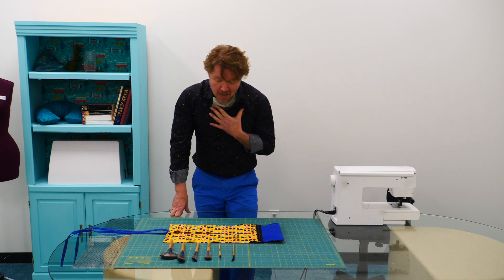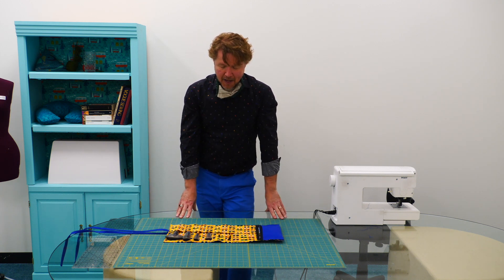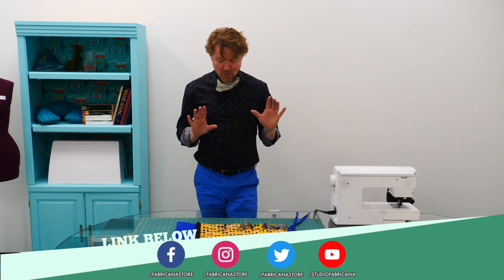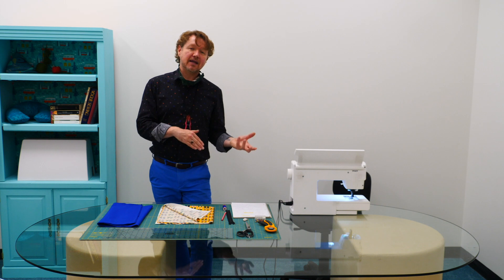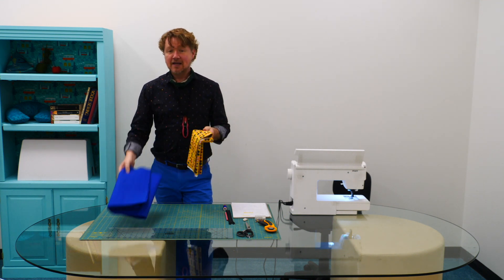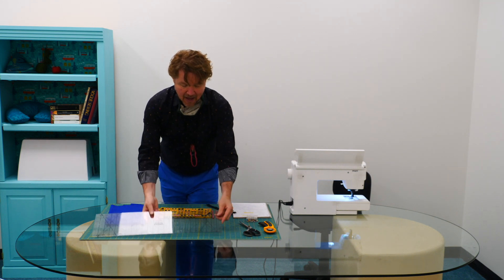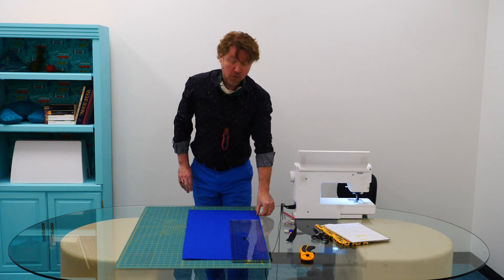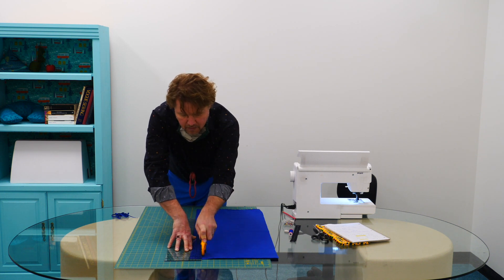Customize a Makeup Kit! Beginner project! Every step!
You will need:
3/8 yard of Canvas (outside of the makeup kit)
5/8 yard of Print fabric (inside of makeup kit)

Let us know if you found this helpful and if you liked the video!

And Youtube Sound Library.